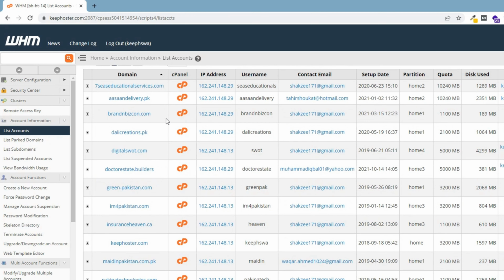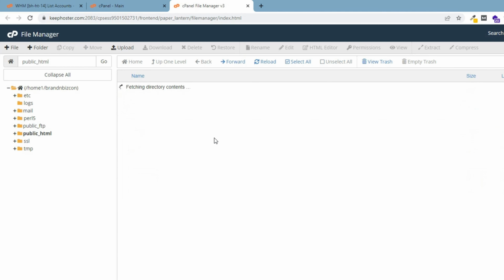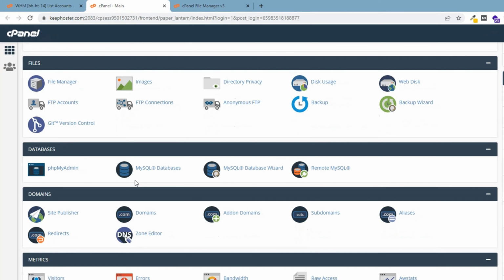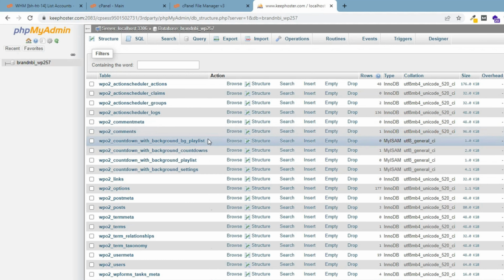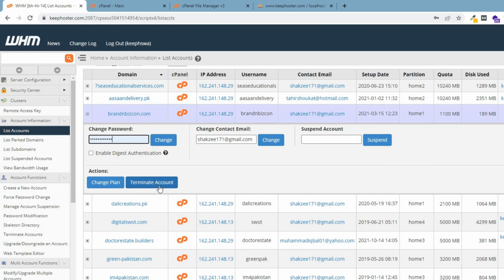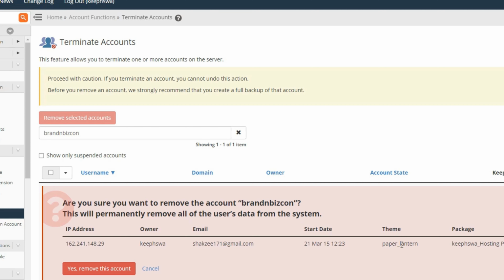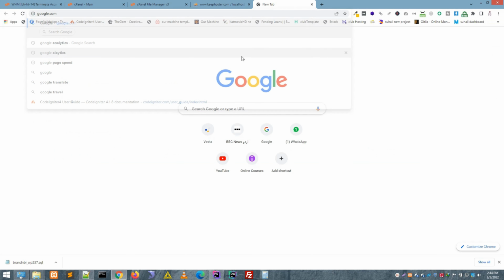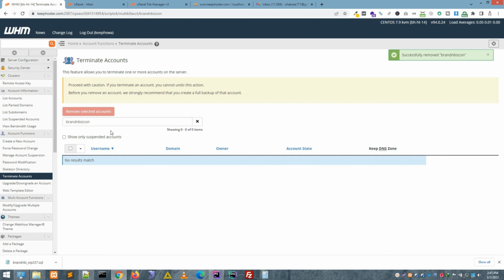Delete Cpanel account permanently from whm | Remove Cpanel account permanently from whm